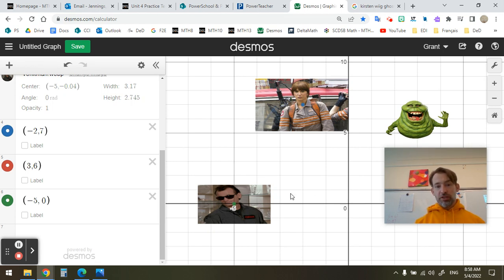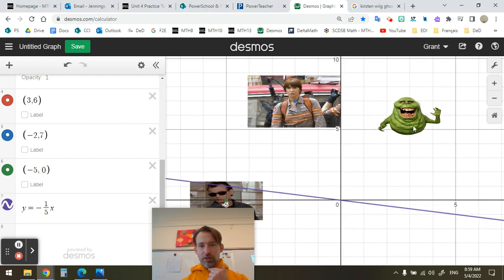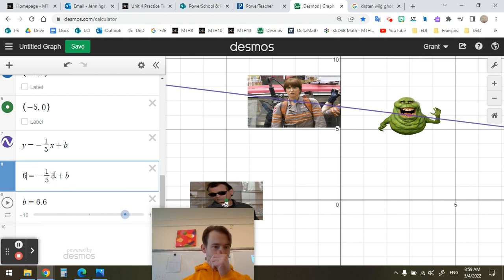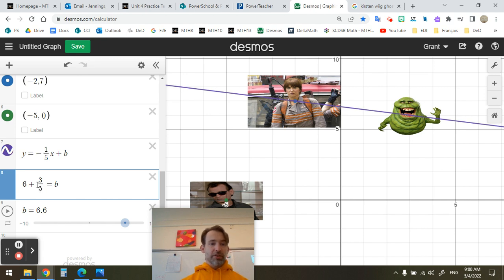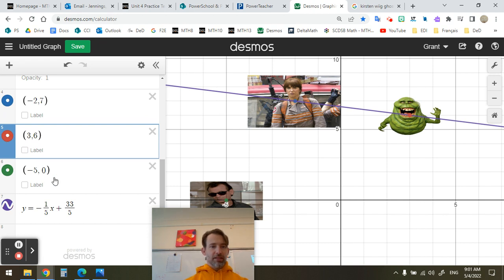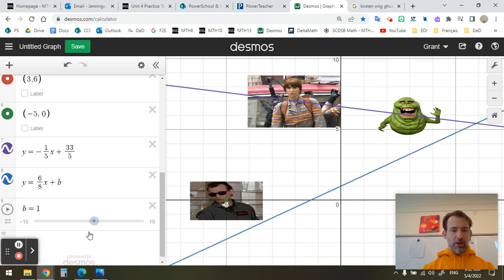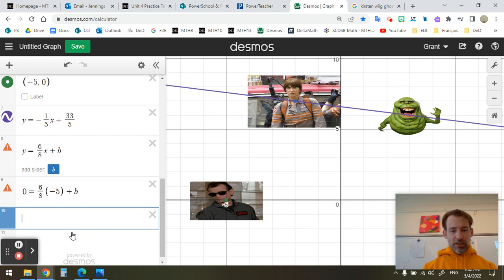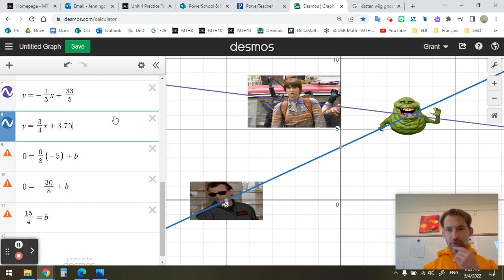4.6 Using line from two points twice to intersect at a specific point MTH1W